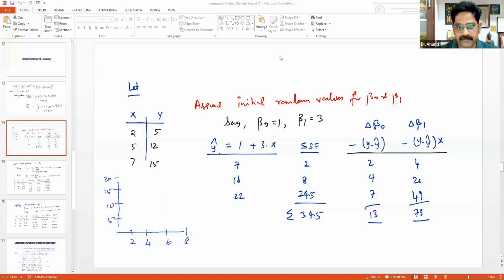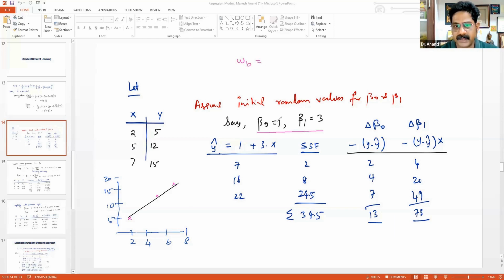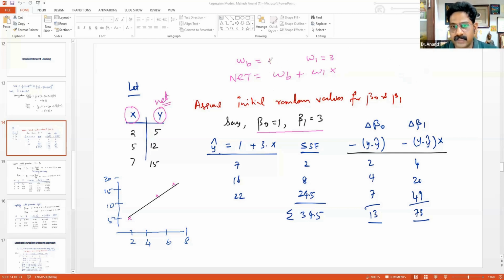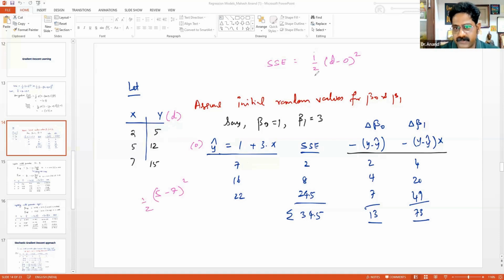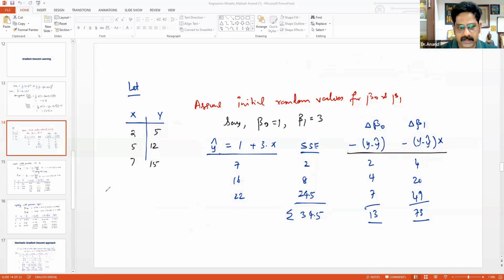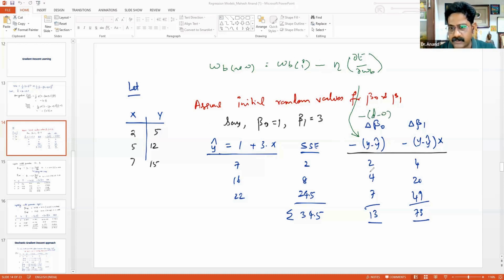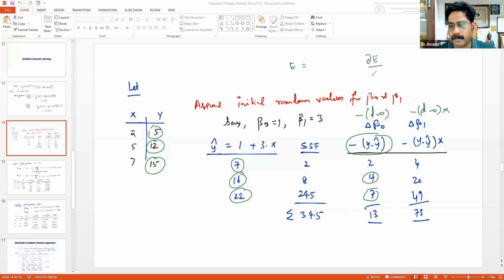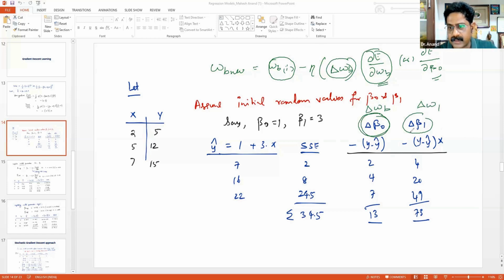ANN as a Regressor Part 1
The best way to start learning an ANN model is to start understanding, how ANN works as a regressor from the Linear Regression perspective and extend that idea towards, ANN as a classifier from the Logistic Regression perspective. At this stage, we need to understand the scope of introducing hidden layer in ANN model to solve non-linear input-output relationship in the data. Gradually take this idea towards selecting number of neurons in each hidden layers and the requirement of additional hidden layers. Once this foundation is set, now the learners would be very curious to understand the idea of error back propagation that happens in a multi-layer ANN architecture and subsequently in CNN layers.